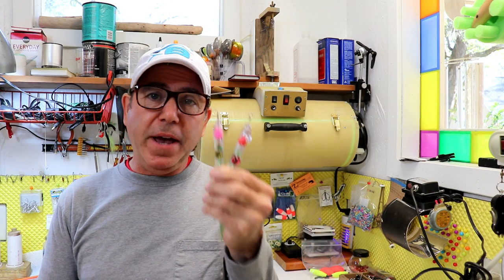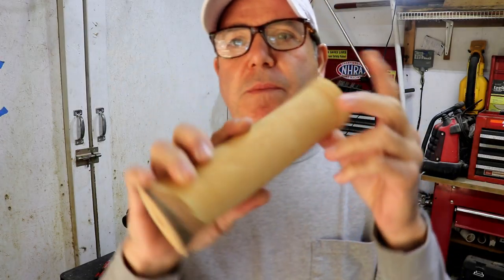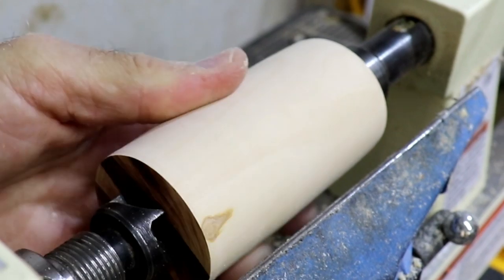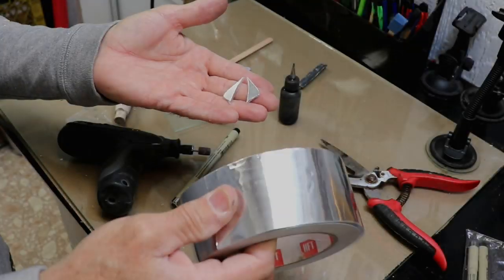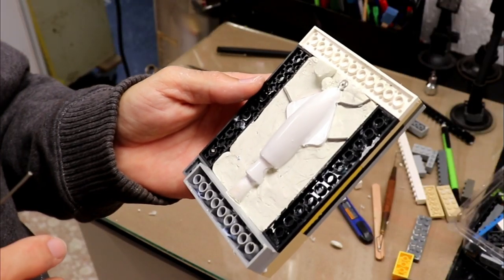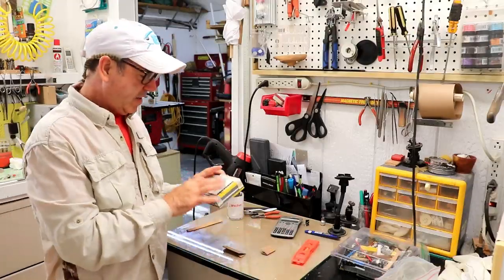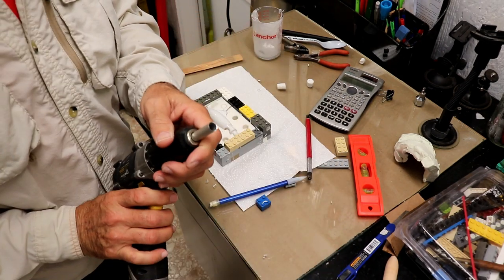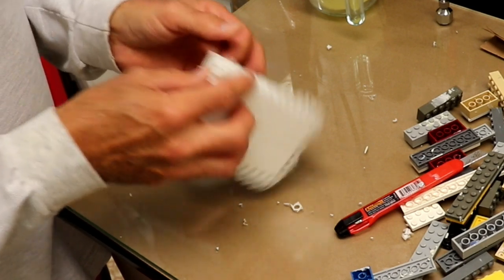Squid Jig, Let's Make a Jig From Soft Plastic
In this video I take the idea of making a squid jig from a pen lid and take it to the next level. I make a lure master on the lathe, make a silicon lure mold, make a through wire rig, and finally pour the first soft plastic jig.  All the while things are going very wrong but the results are just right.